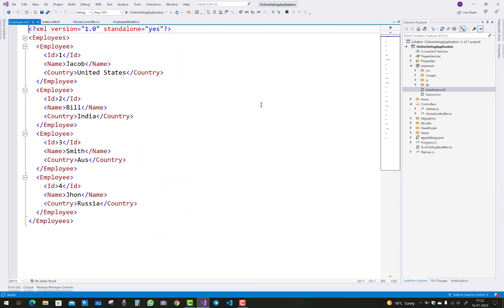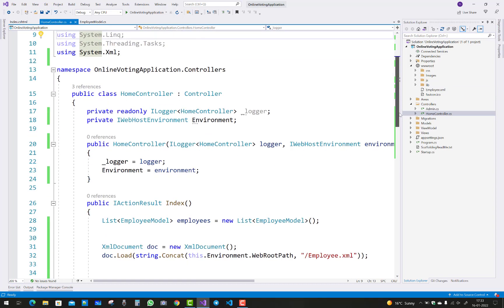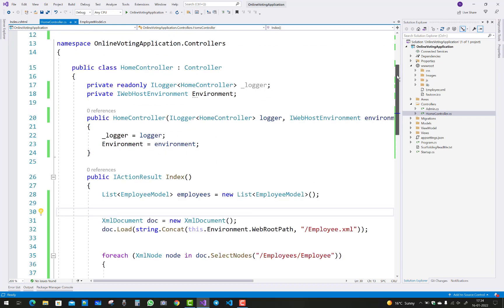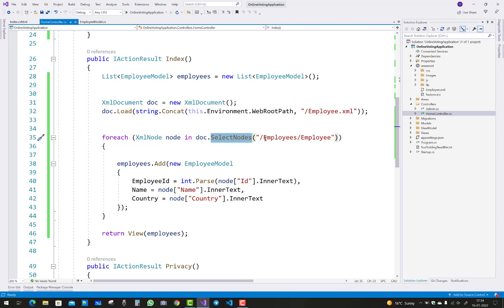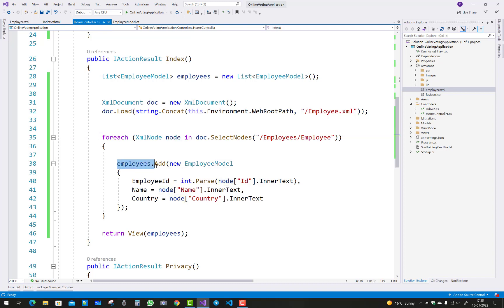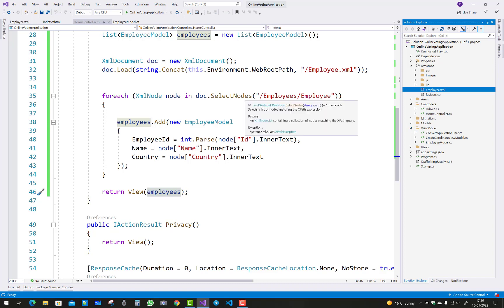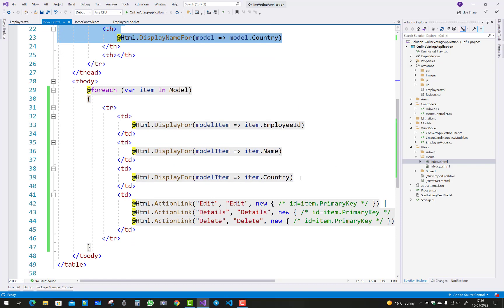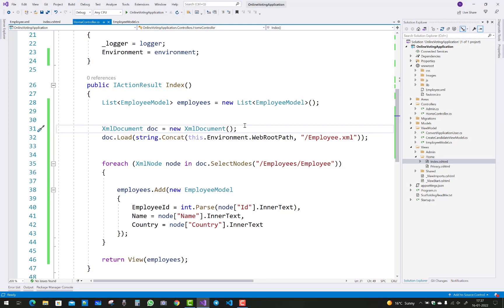How to read XML File in ASP.NET CORE | ASP.NET MVC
In this video, I am going to show you, How to read xml file and view as a table.